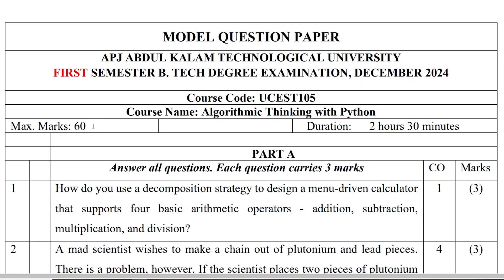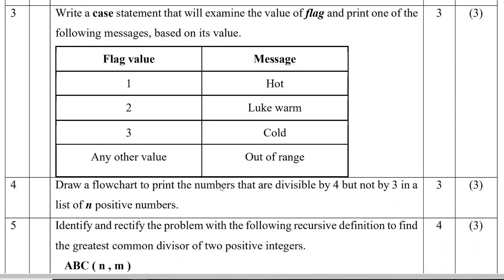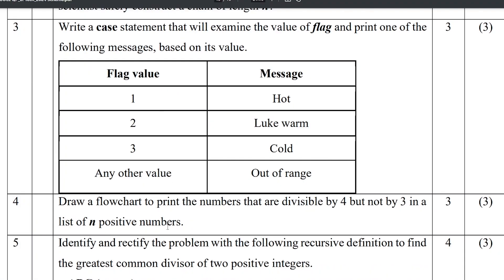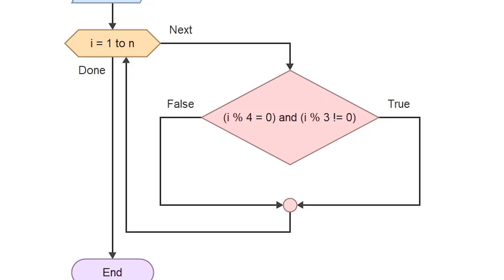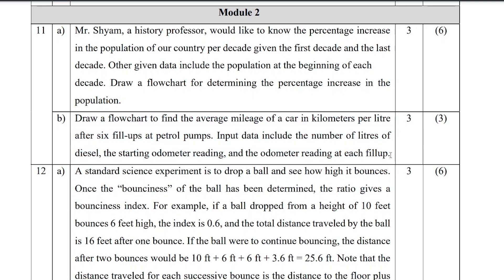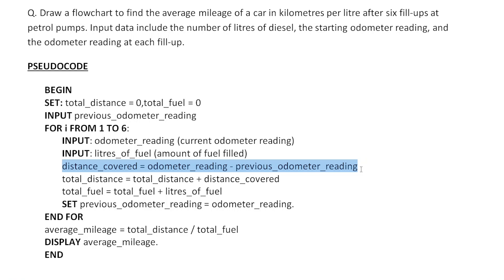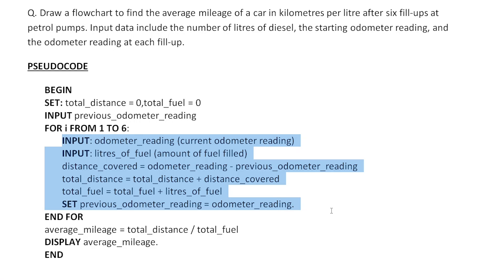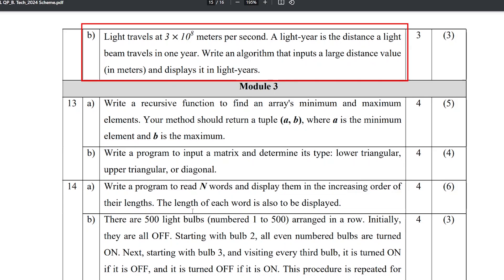KTU BTECH 2024 First Semester-Algorithmic Thinking with Python - Module 2 - MODEL QUESTION SOLUTIONS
2024 SCHEME